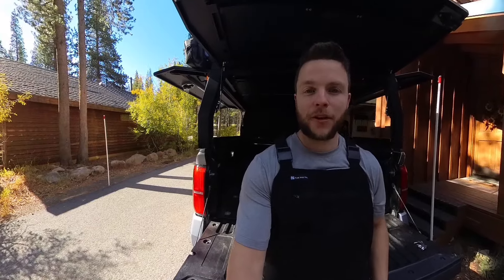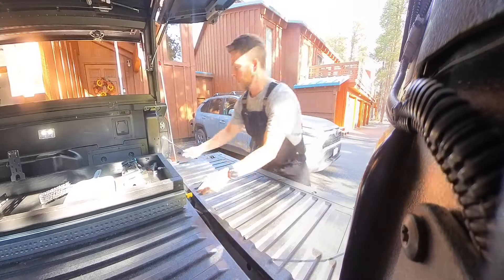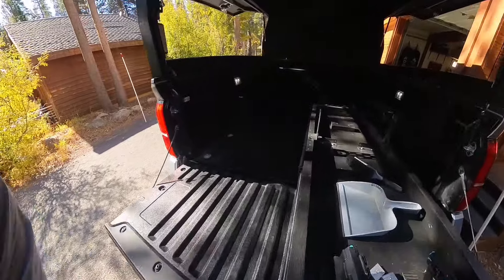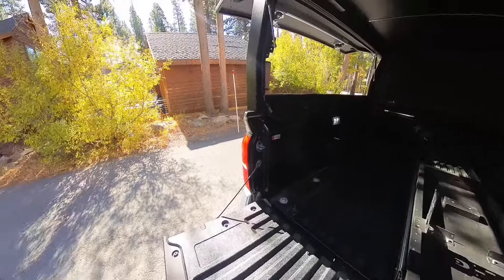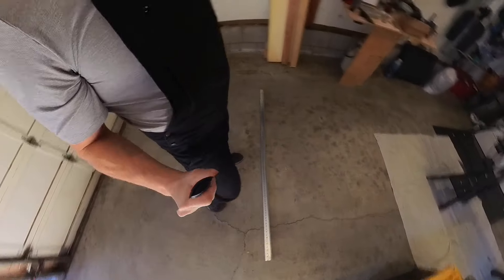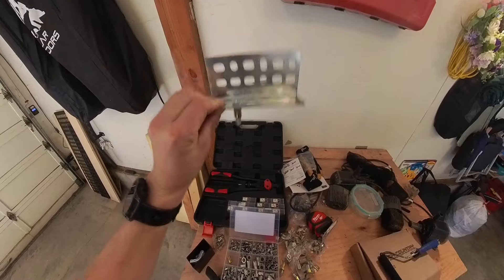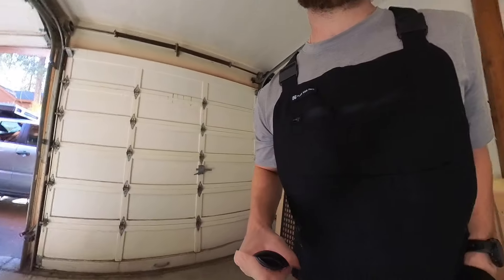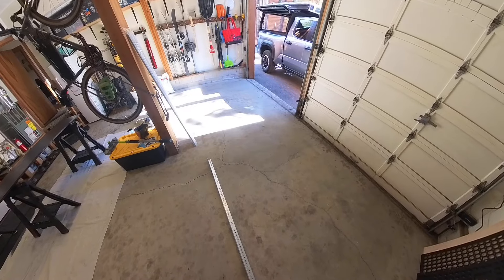Truck Slide Build in my 2024 Tacoma!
Hello everyone! This has been a video I have been looking forward to sharing because it was something I could not find while searching for it when I wanted to do it myself. Today I am showing you my already built bike slide and also building out a second slider to hold my cooler and other gear while camping.

Cheers!